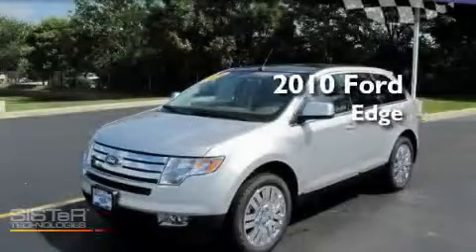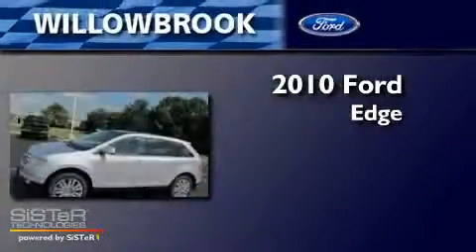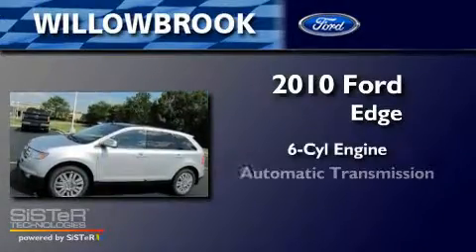2010 Ford Edge Willowbrook IL